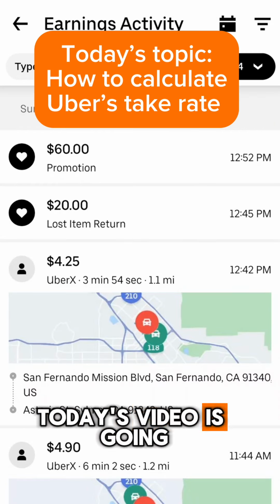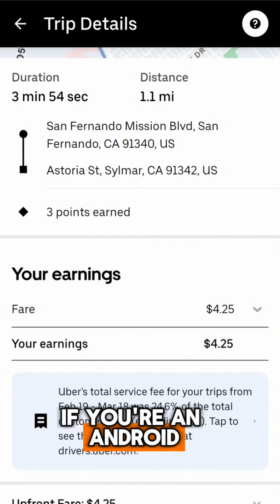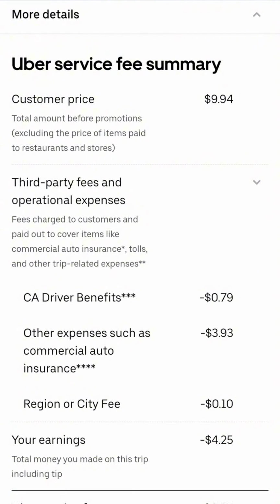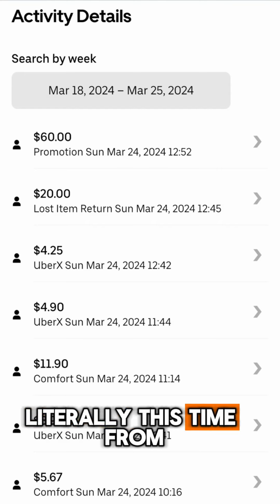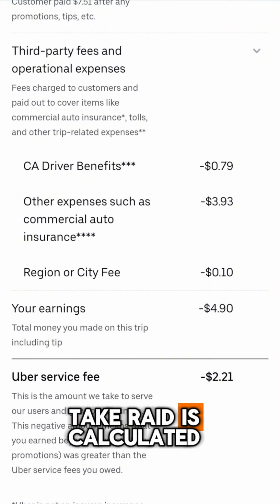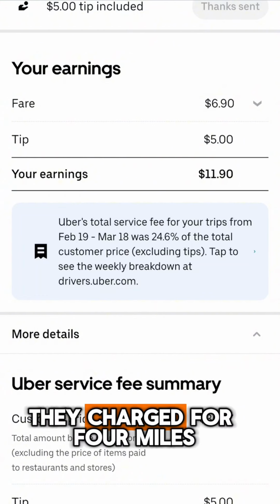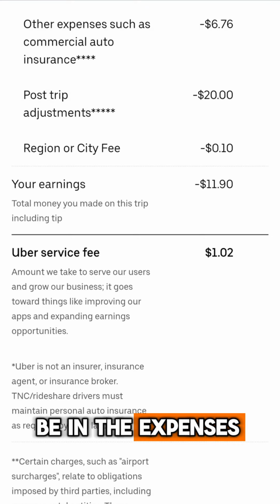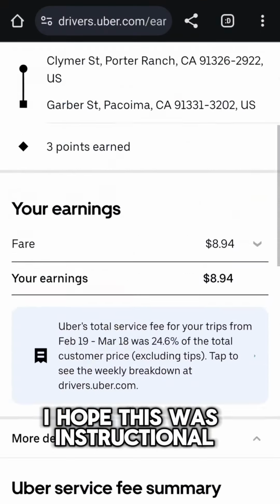Uber Take Rate - 5% or 50%? | Driver Diary with Sergio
Is Uber's take rate 5% or 50%? In this video, Senior RSG Contributor Sergio Avedian shows you how to calculate Uber's take rate and whether the company is pocketing more than they're claiming!

Save money